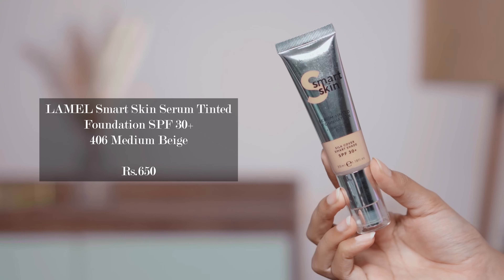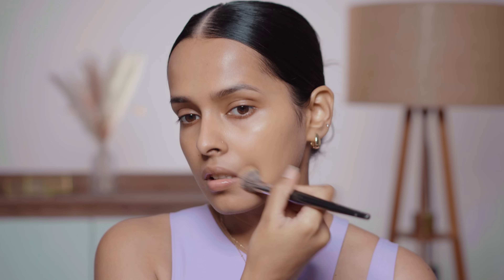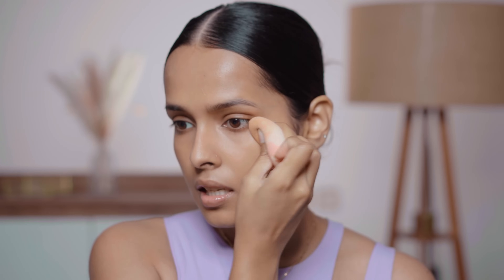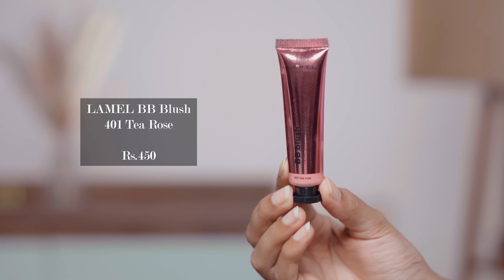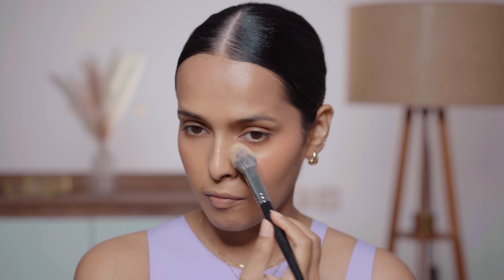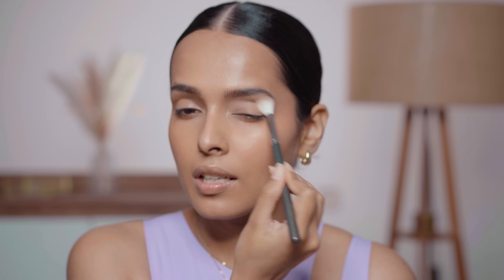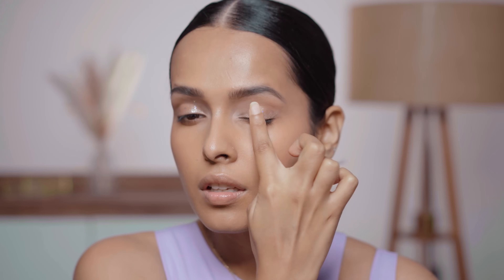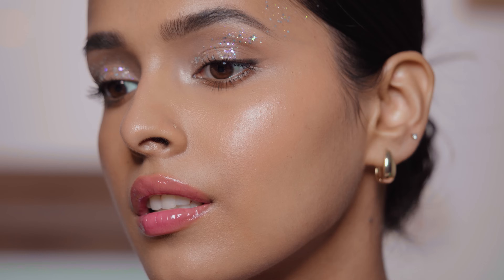My thoughts on LAMEL - Affordable BUT Shade Range is 😑